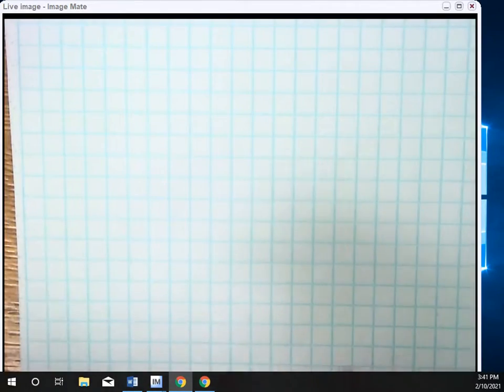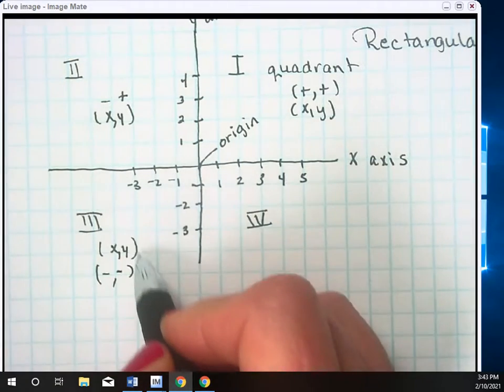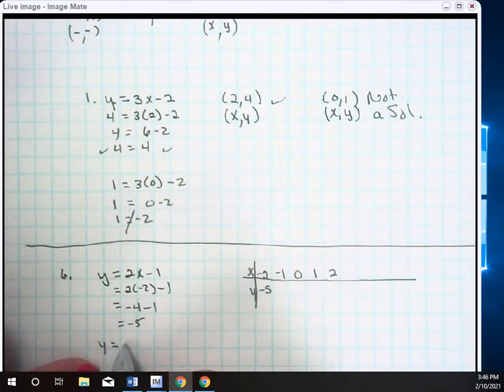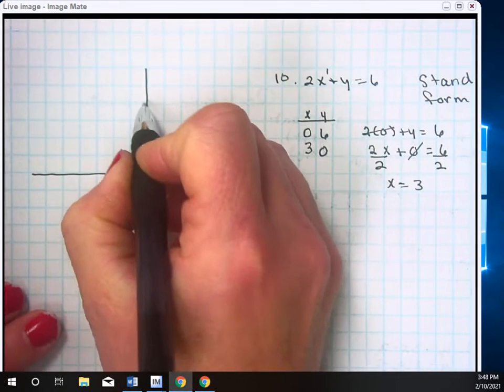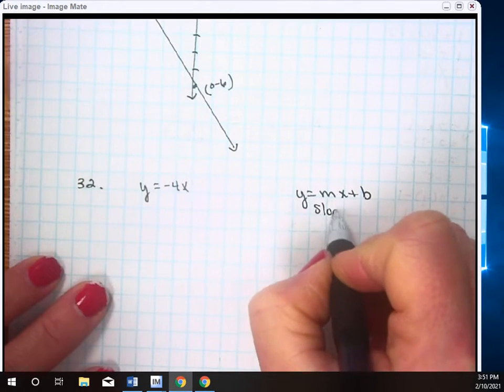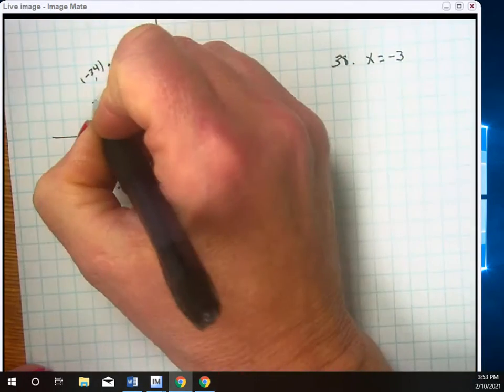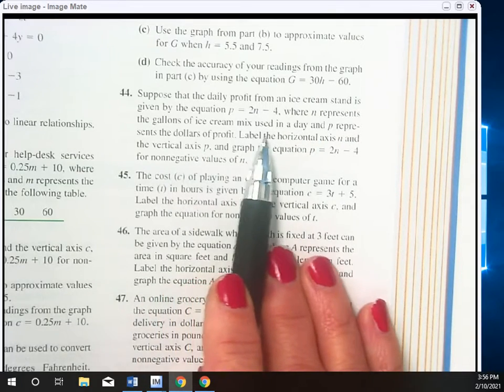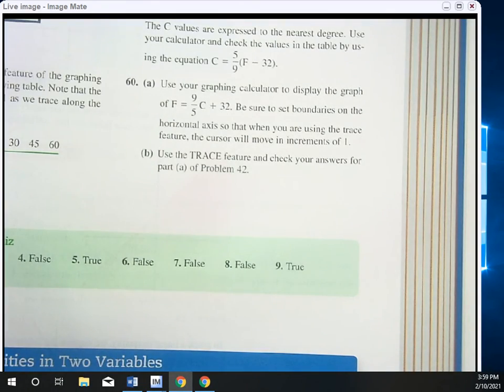A3 7.1 Rectangular coordinate system.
Finding solutions for linear solutions in two variables. Review the rectangular coordinate system. Graph the solutions for linear equations. Graph linear equations by finding the x and y intercepts. Graph vertical and horizontal lines.